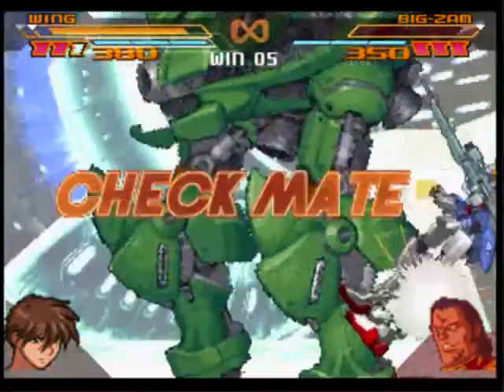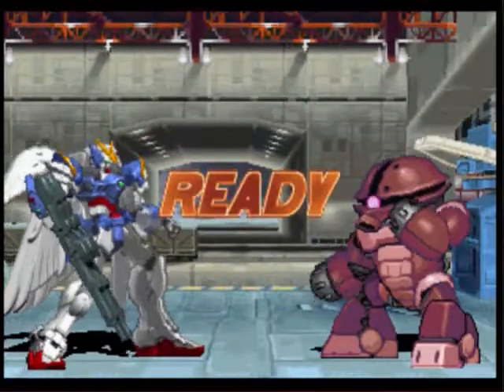Gundam Battle Assault 2: Wing Gundam Zero Custom basic guide part 2